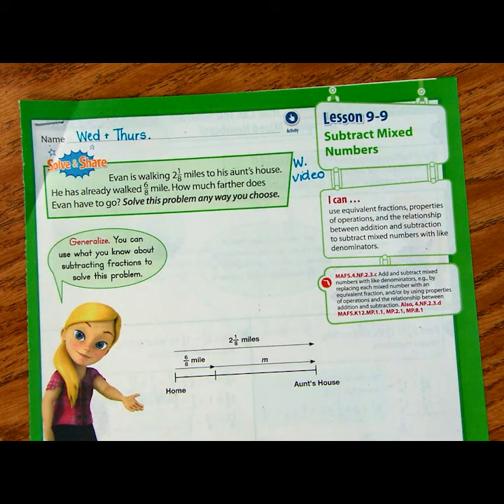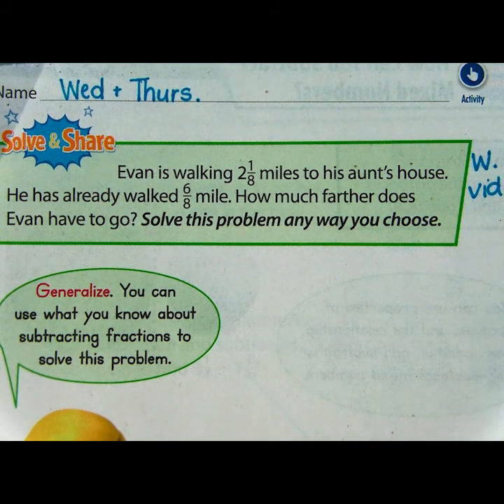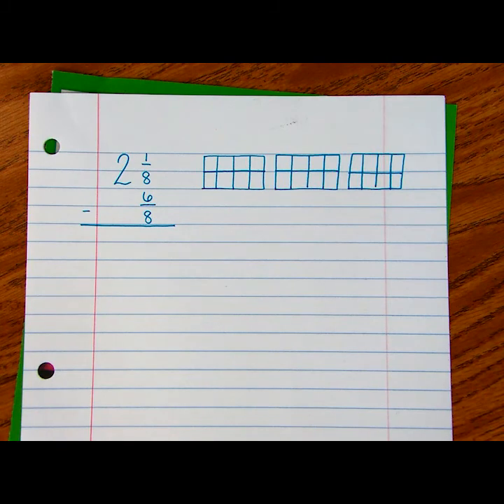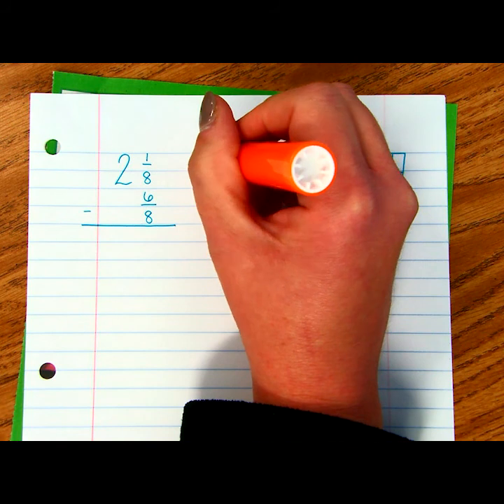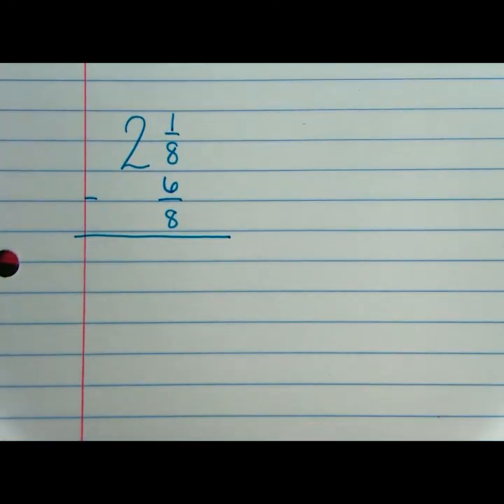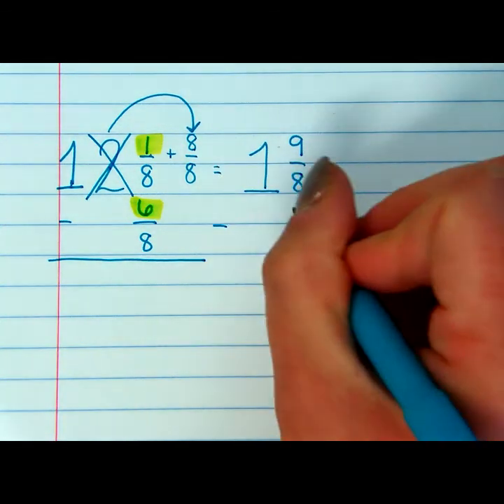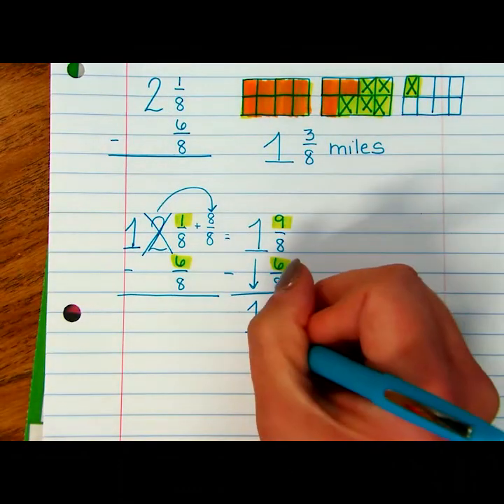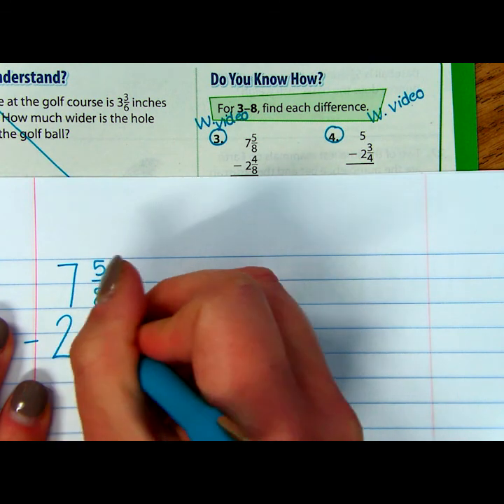Wednesday Math 9.9